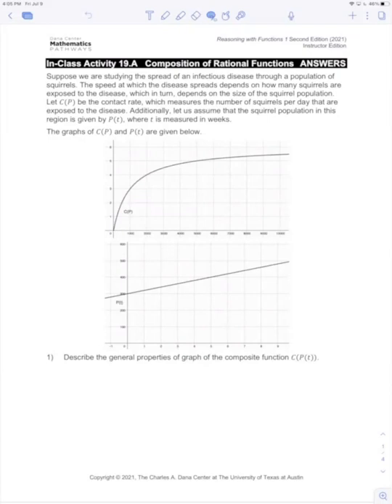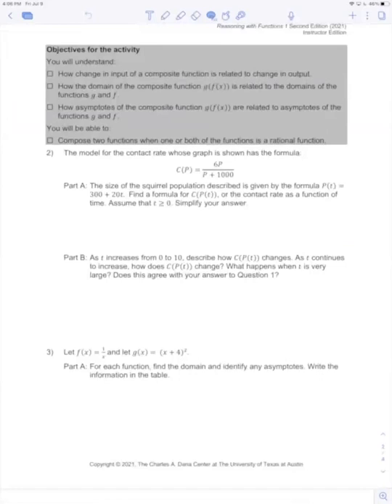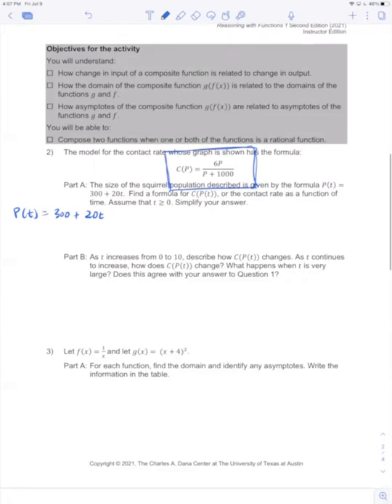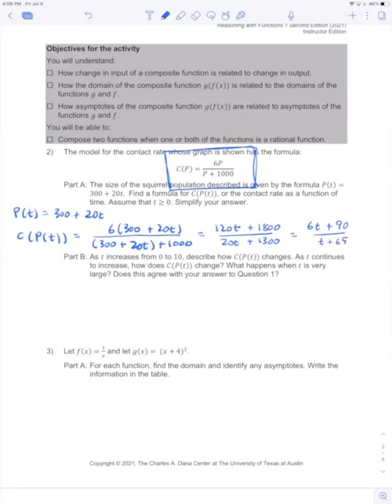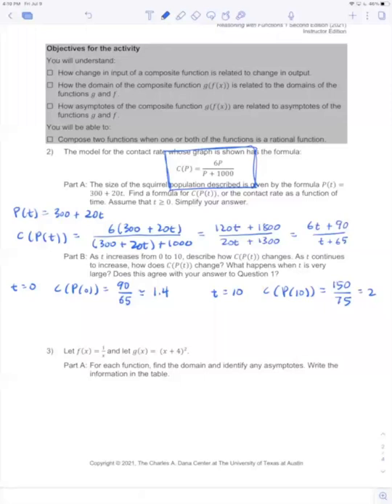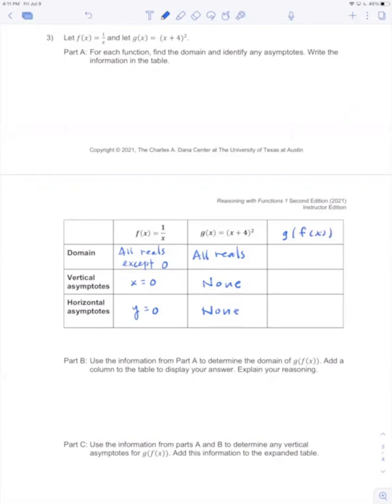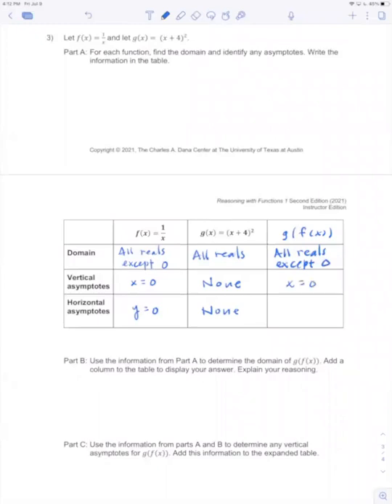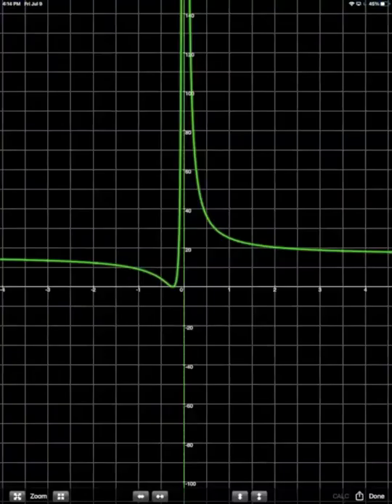MAT183 RF1 Lesson 19A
Composition of Rational Functions